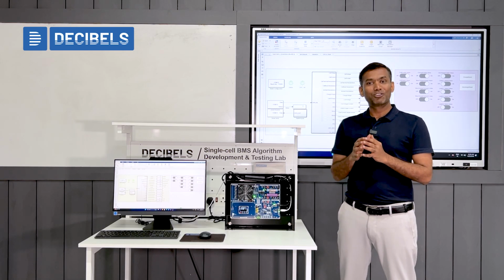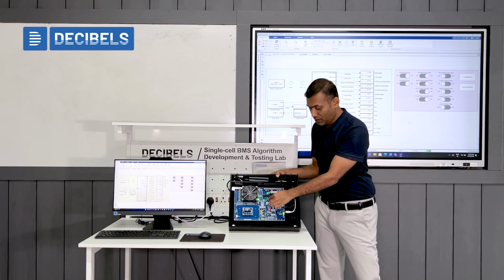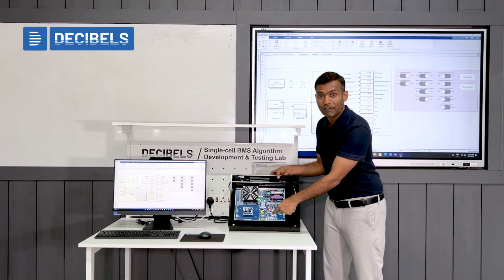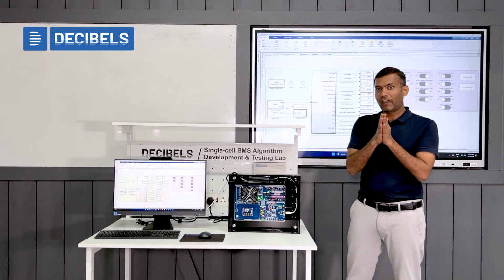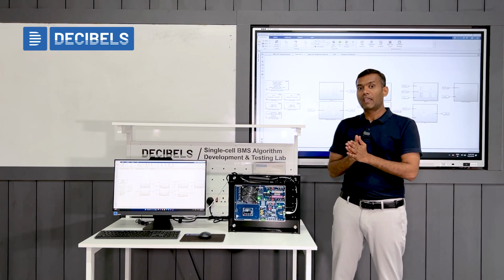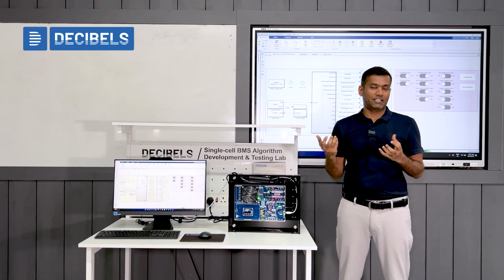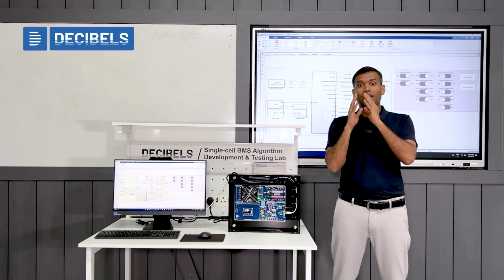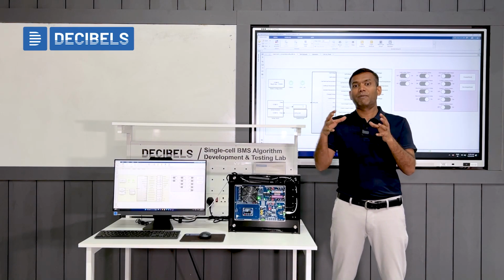Single Cell BMS Algorithm Development & Testing Lab | MATLAB, Simulink & NXP-Based BMS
Single-Cell BMS Algorithm Development & Testing Lab

In this video, we showcase our Single-Cell BMS Algorithm Development & Testing Lab, designed to provide hands-on learning in Battery Management System (BMS) software development, embedded systems, and model-based design workflows.

The setup enables students, researchers, and engineers to develop, validate, and deploy BMS algorithms using industry-relevant tools and hardware.

🔬 Lab Components Covered
✔ Single-Cell BMS Hardware Platform
✔ NXP S32-Based Industry Microcontroller
✔ Cell Charging & Discharging System
✔ NMC & LFP Cell Testing Capability
✔ MATLAB & Simulink Development Environment
✔ Real-Time Monitoring & Data Acquisition Interface
✔ Fault Indication & Protection System

🔋 Battery Charging & Discharging Control
📊 Cell Voltage, Current, Temperature & SOC Monitoring
⚡ BMS Protection Algorithm Development
🧠 State of Charge (SOC) Estimation
💻 Embedded Software Development
🔄 Model-Based Design Workflow
🚀 Industry-Oriented Development Process

Learners gain exposure to:
✔ Model-in-the-Loop (MIL) Testing
✔ Software-in-the-Loop (SIL) Testing
✔ Auto-Code Generation
✔ Embedded Software Deployment
✔ Real-Time Validation & Monitoring
✔ Industry-Standard Development Workflow

🎓 Educational & Research Benefits
✔ Learn BMS development using real industry tools
✔ Gain hands-on experience with MATLAB & Simulink
✔ Develop and validate protection algorithms
✔ Understand embedded software workflows used in EV industry
✔ Create projects and research applications on battery systems
✔ Build skills aligned with EV and battery industry requirements

🏢 Applications
• EV Engineering Laboratories
• Battery Management System Training
• Engineering Colleges & Universities
• EV Centers of Excellence
• Embedded Systems Education
• Battery Research & Development

At Decibels Lab Pvt Ltd, we develop industry-grade EV lab solutions for institutions and training programs.